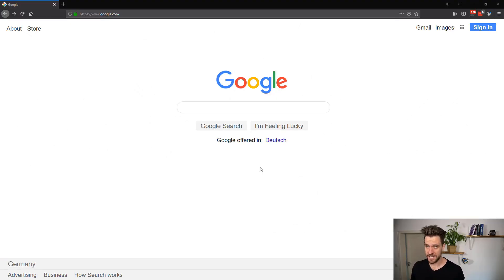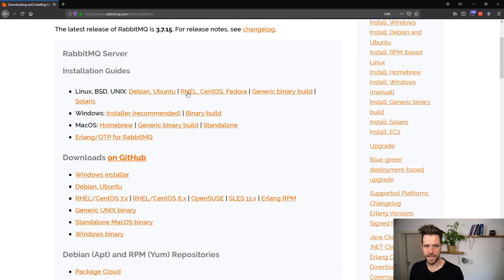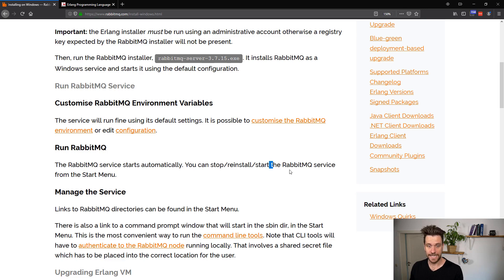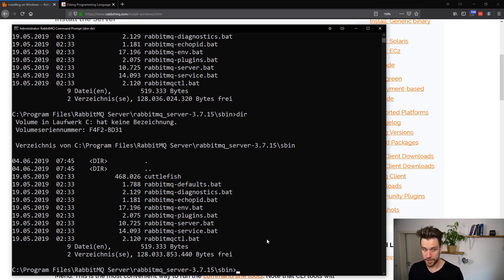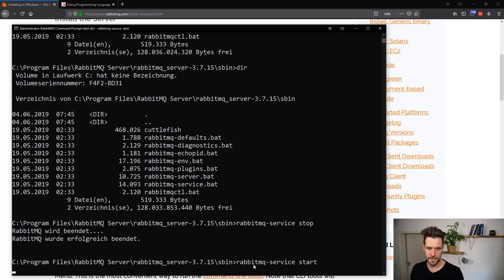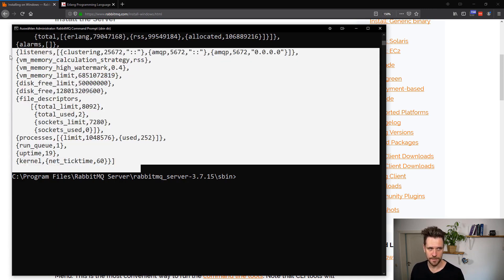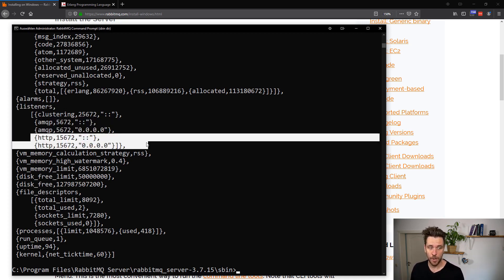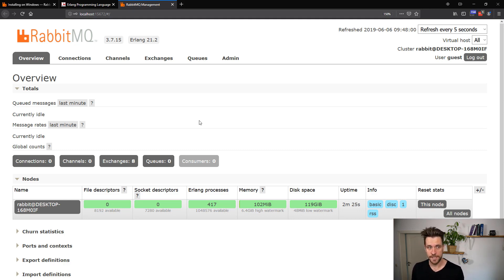How to install RabbitMQ and enable its web interface | Building a real-world messaging (JMS/AMQP)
What are you going to learn? How to install, start & stop RabbitMQ, as well as use the rabbitmq command line tool to get a server status update. Also, how to enable and use the RabbitMQ web interface.